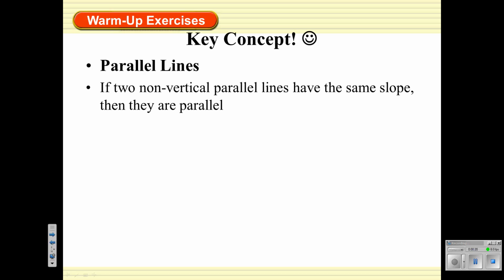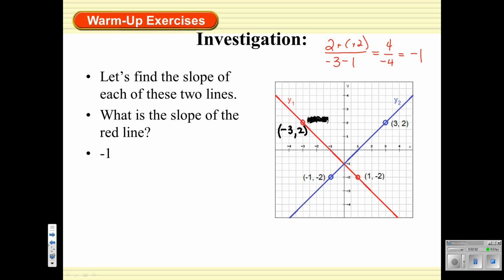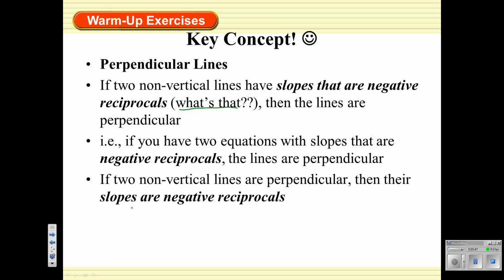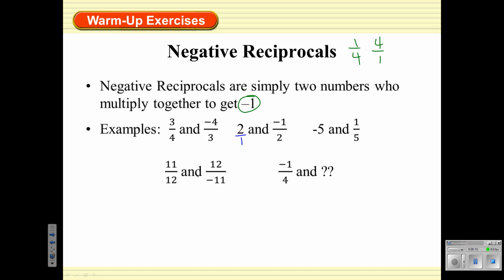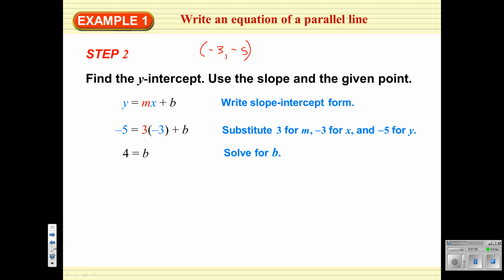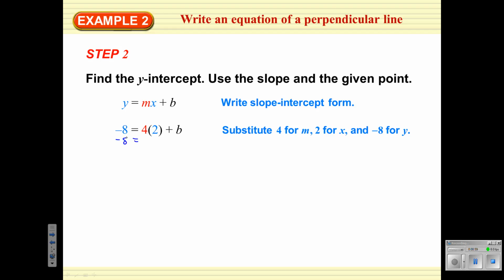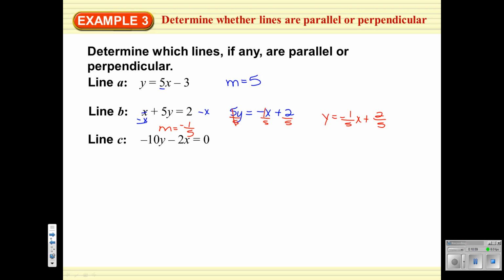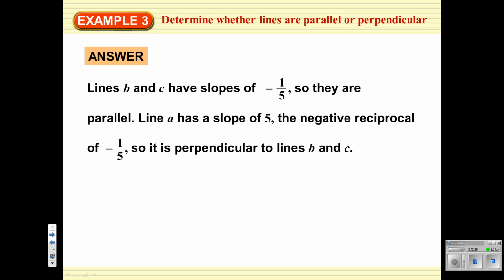4 5 Write Equations of Parallel and Perpendicular Lines